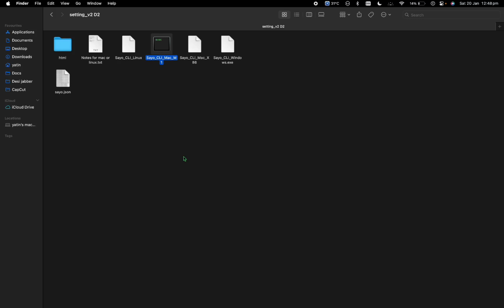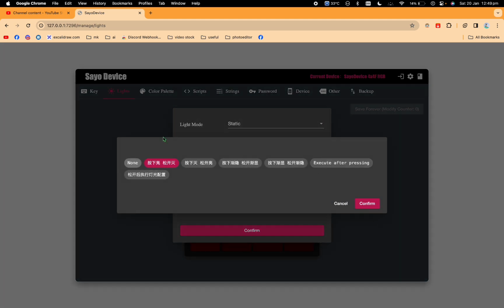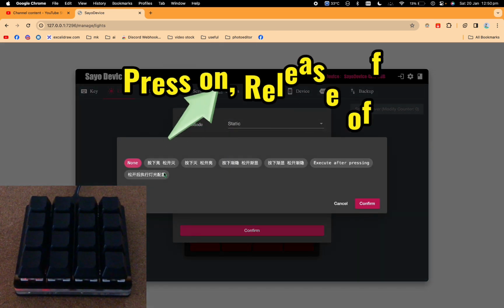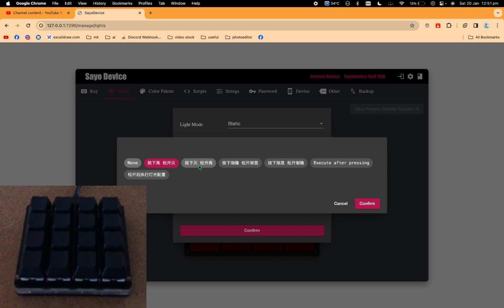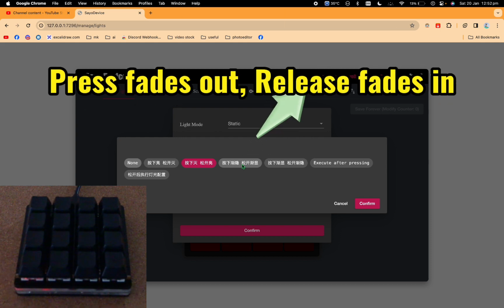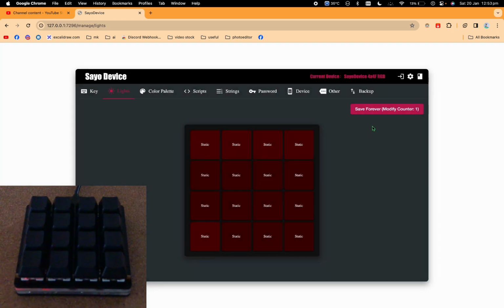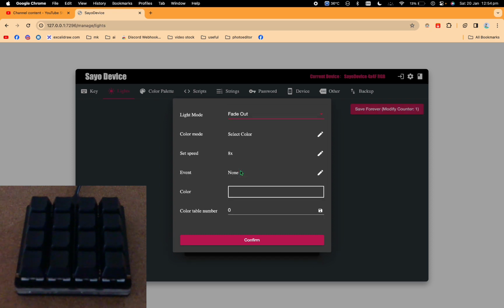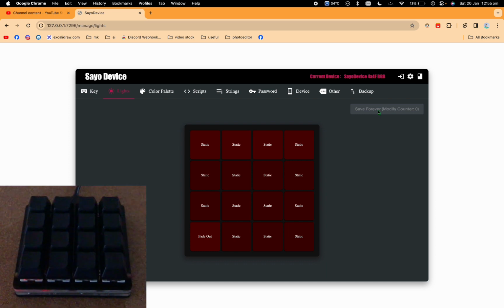Part 6. Key Triggers | Sayo Device Macro Keyboard | MAC